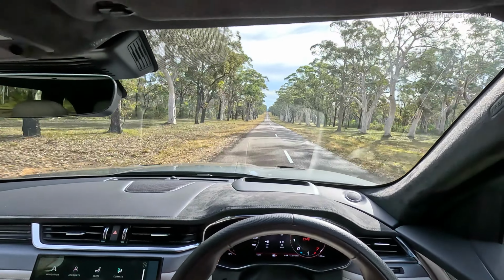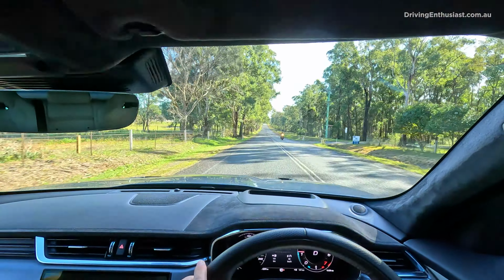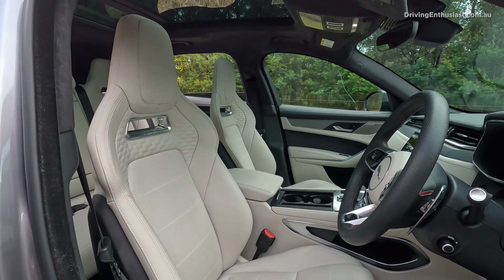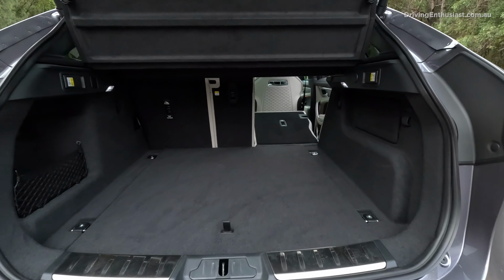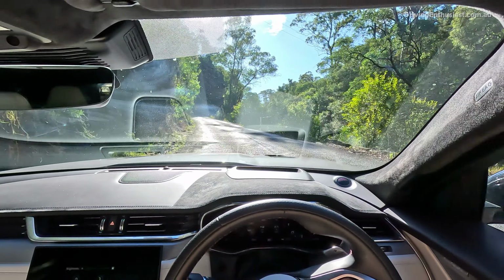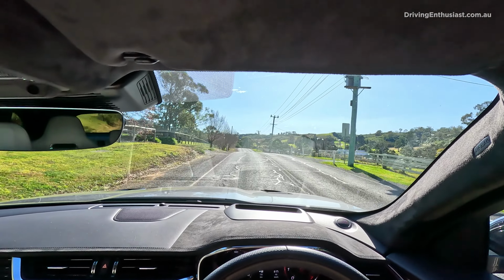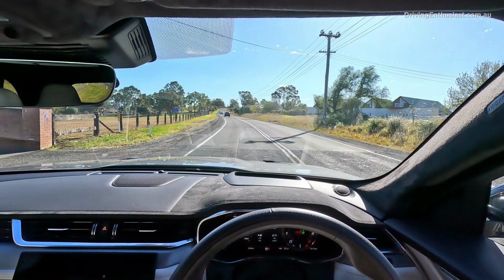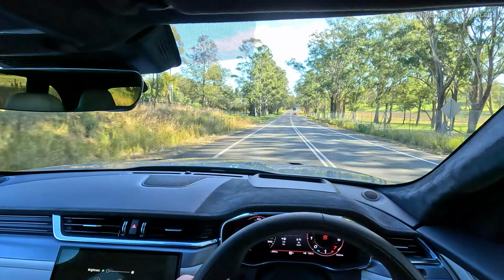2024 Jaguar F-PACE SVR V8 review: 0-100 & POV test drive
2024 Jaguar F-PACE SVR review: 0-100 & POV test drive.

2024 Jaguar F-PACE SVR specifications:

405kW (551PS) / 700Nm, 5.0-litre supercharged V8
8-speed auto transmission with all-wheel drive
Tare weight: 2058kg
Boot space: 793L/1842L
Price: AU$152,485 (not including on-road costs, at time of upload)